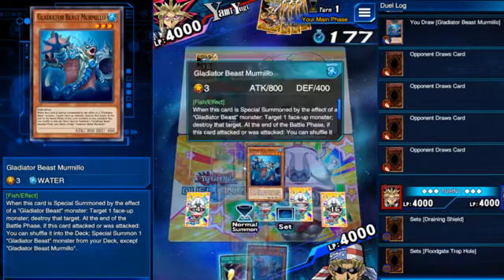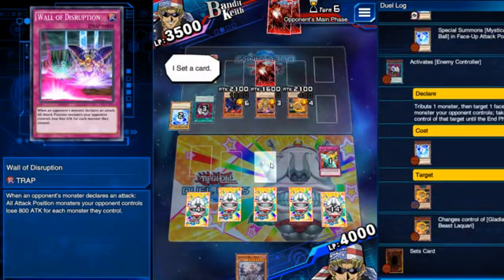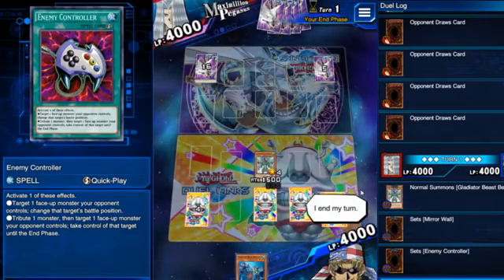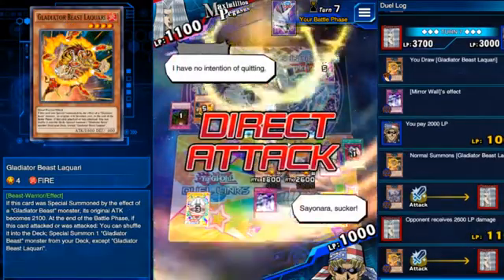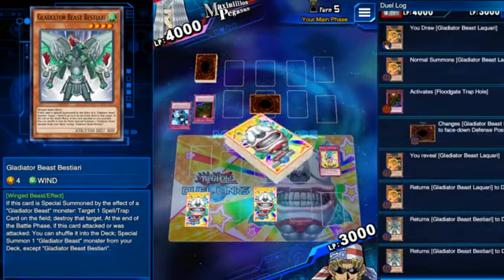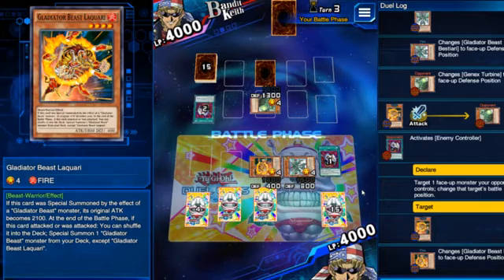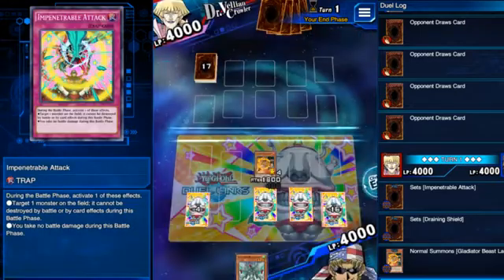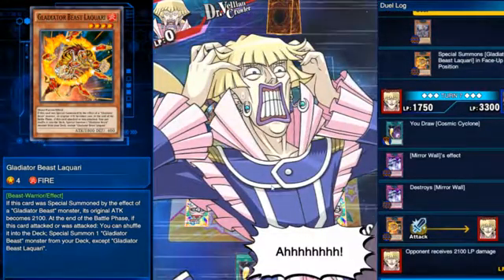[Yu-Gi-Oh! Duel Links] Gladiator beast Deck NEXT LEVEL DUELING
For more duel links videos cheek out the